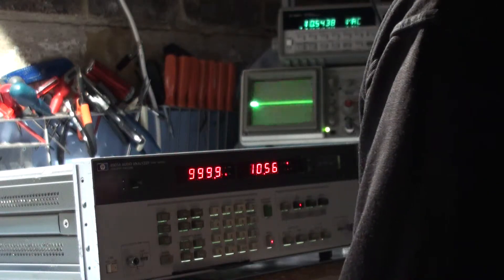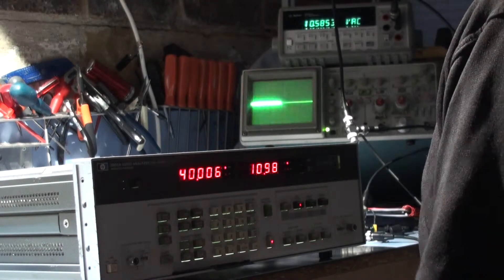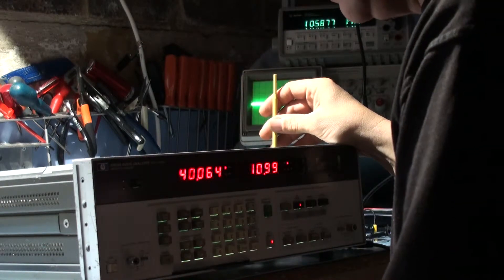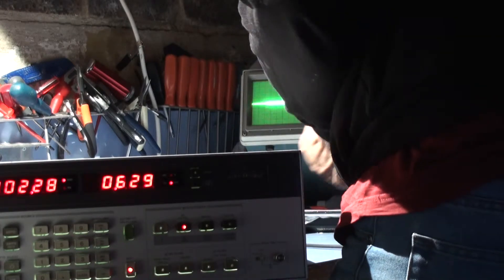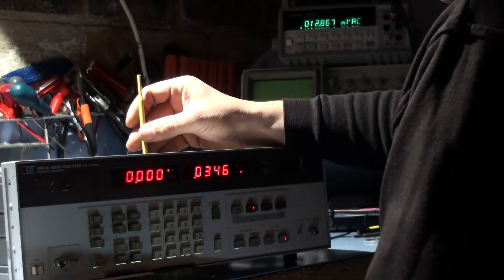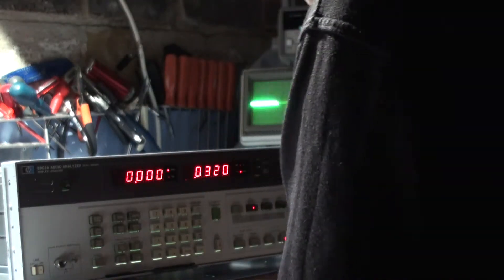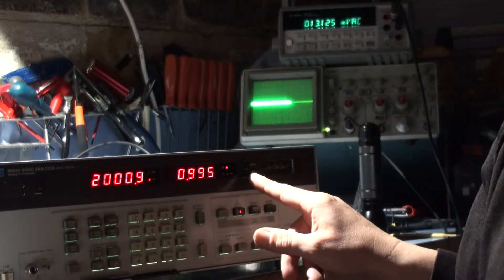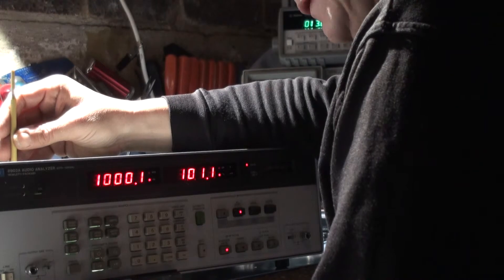Hewlett-Packard 8903a calibration(2)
Part 2 of the HP8903a calibration procedure.
Input amplifier flatness response.Ignore my temporary lack of understanding of ratio please!
Common mode noise rejection.
DC offset null.
Filter bandpass response.
Notch filter tuning(continues in Pt3)